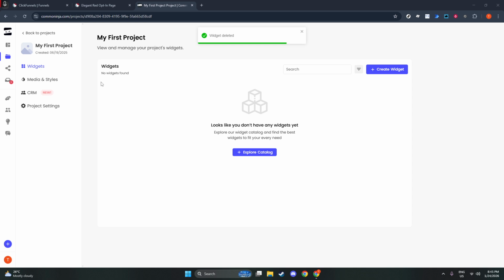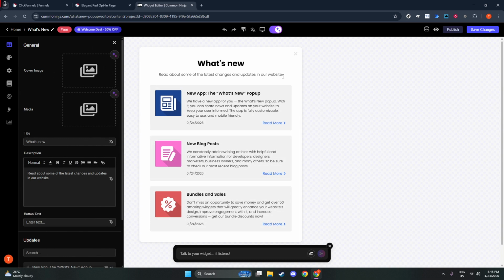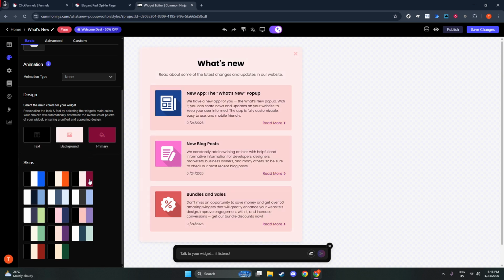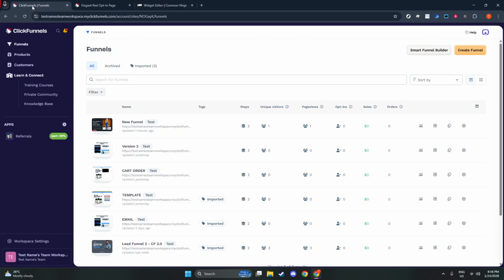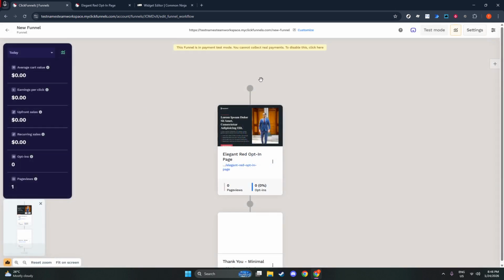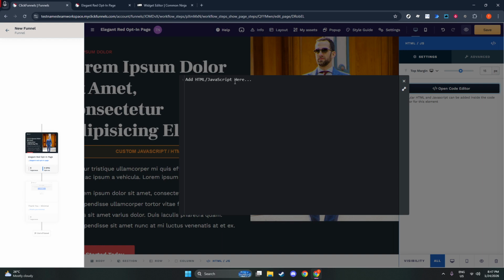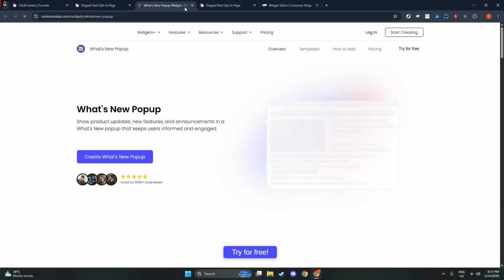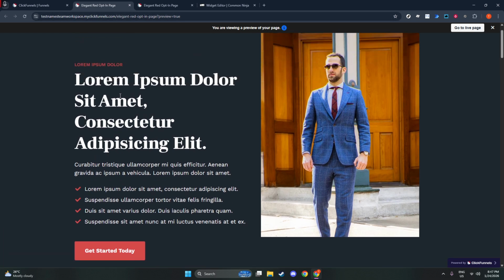How to Add a What's New Popup to ClickFunnels [2026 Full Guide]